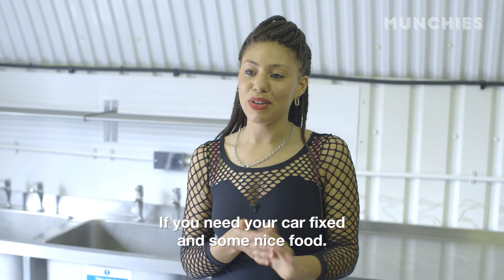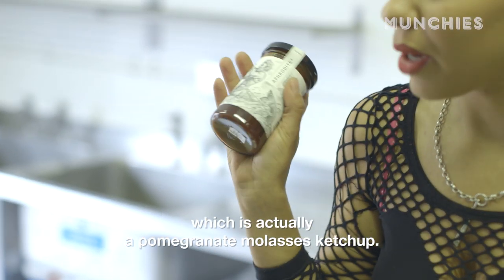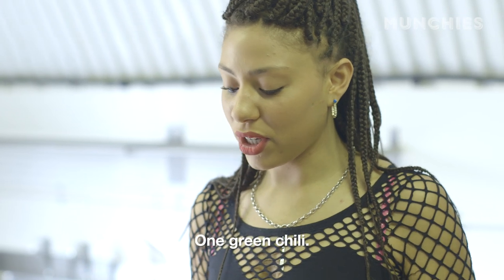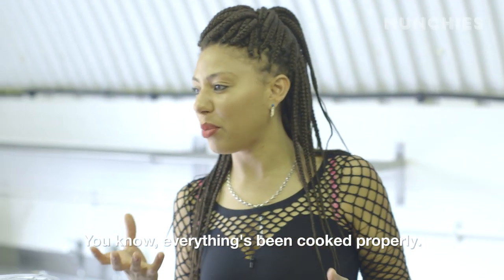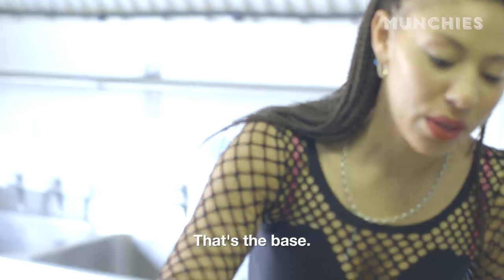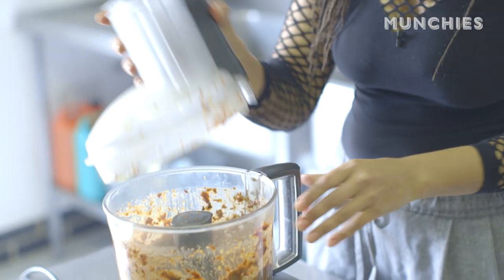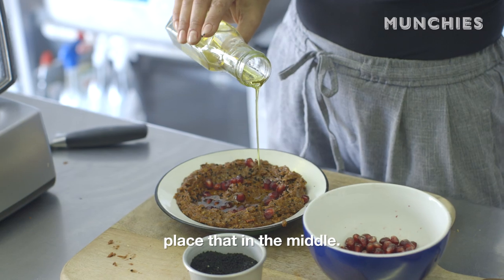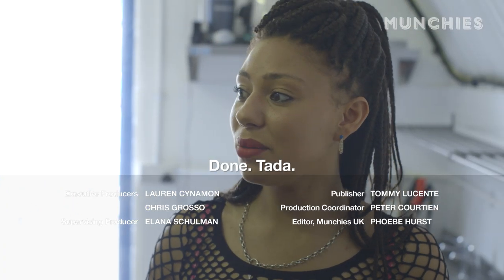How to Make Vegan Muhammara Dip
Dixie Innes, co-founder of London food business Aphrodite’s and former Young British Foodie Awards nominee, invites MUNCHIES into her railway arch kitchen. Here we learn how to make muhammara, a delicious Middle Eastern dip of roasted vegetables and pomegranate molasses that also happens to be 100-percent vegan.